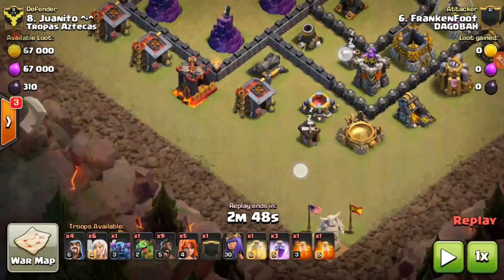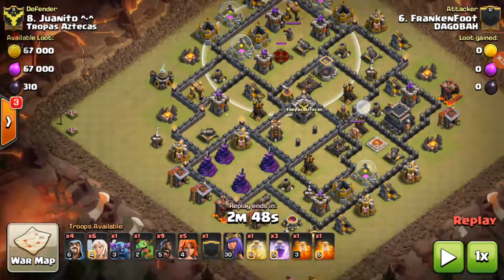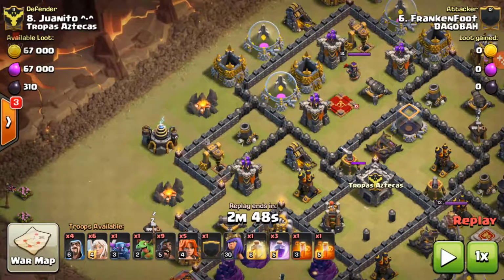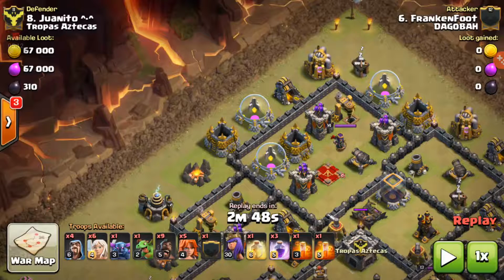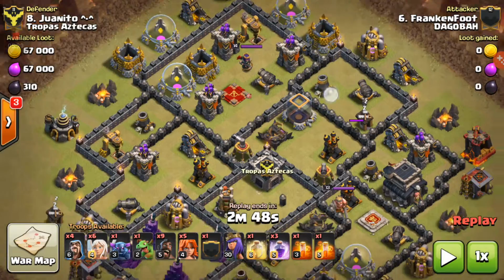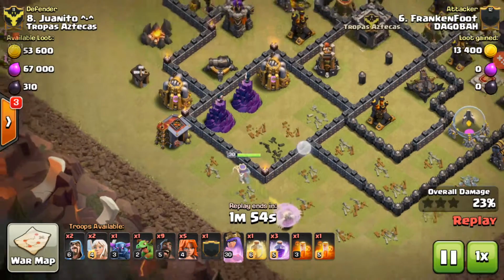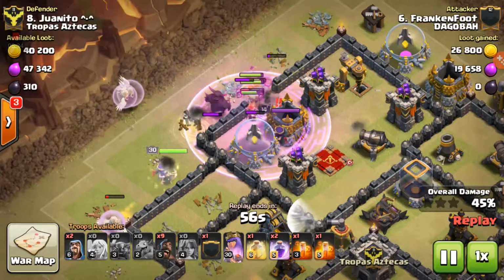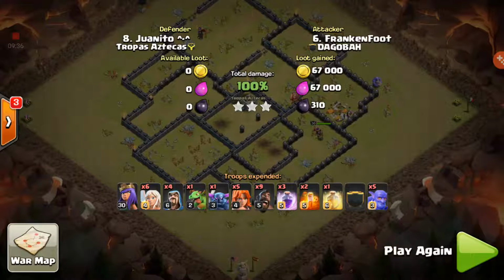TH9 3 Star - Healer / Pekka / Valks / Bowlers with a few Hogs for Clean Up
A queen walk opening and a Pekka / Valk / Bowler / Healer kill squad wipe out the base and a few hogs are used for clean up.